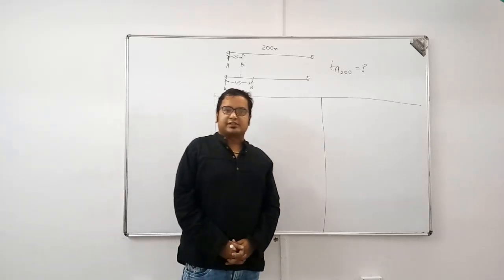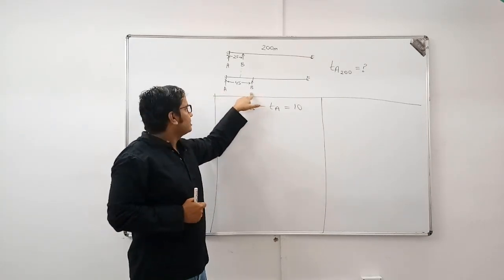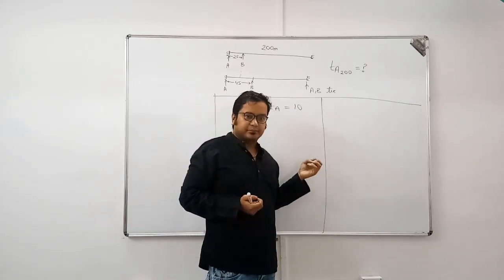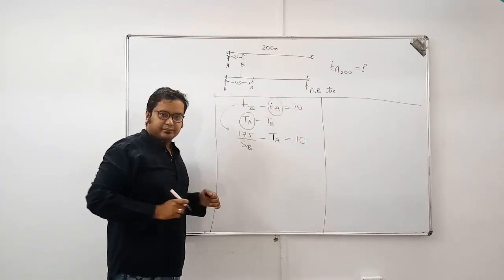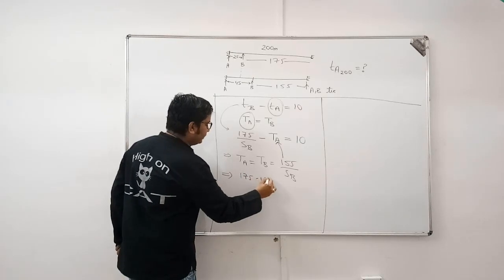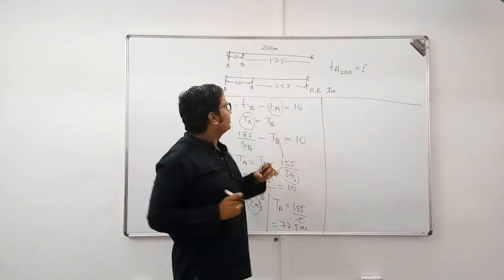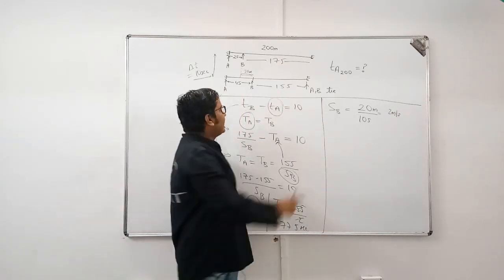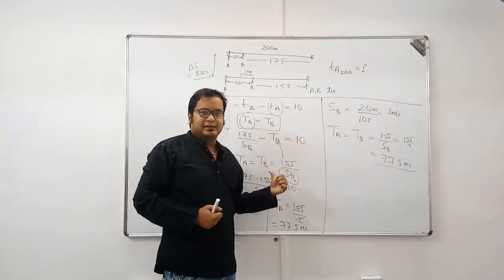TIME SPEED DISTANCE- Head-start Problem